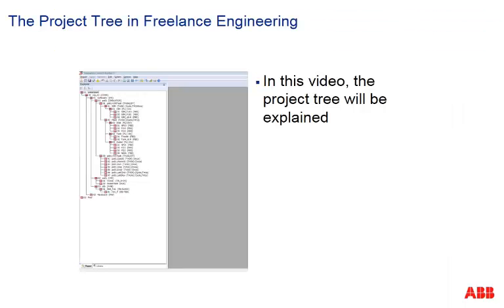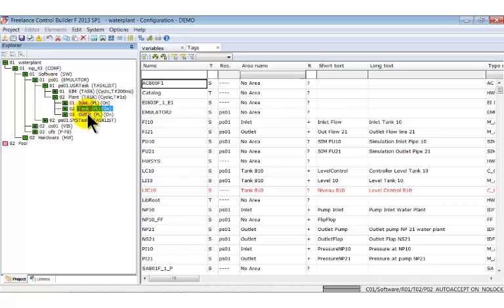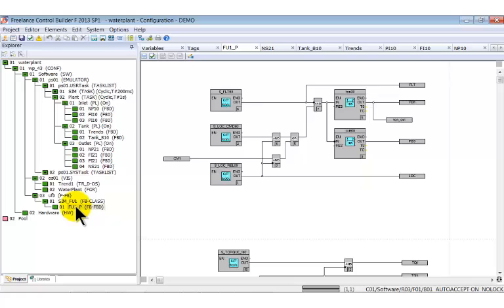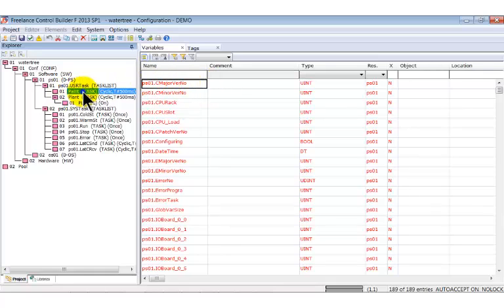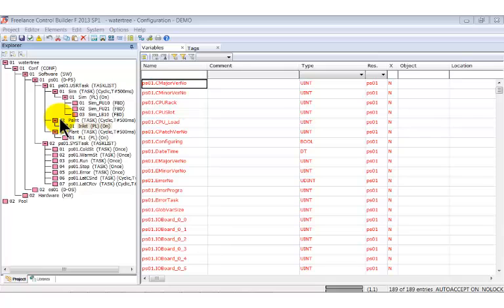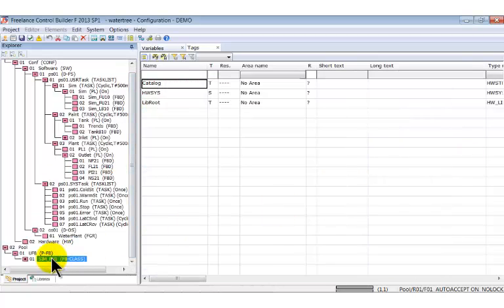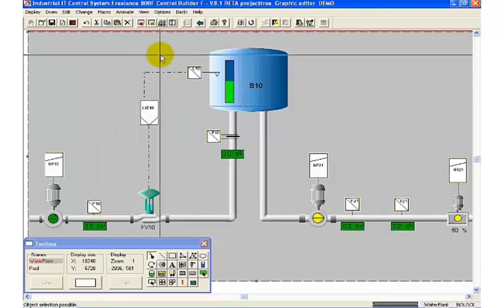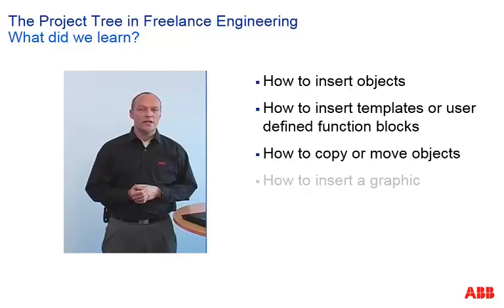ABB Freelance DCS - Tutorial - Part 3 - Project Tree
This session is about the project tree in Freelance Engineering. You will learn how to insert objects, how to import template files or user defined function blocks...